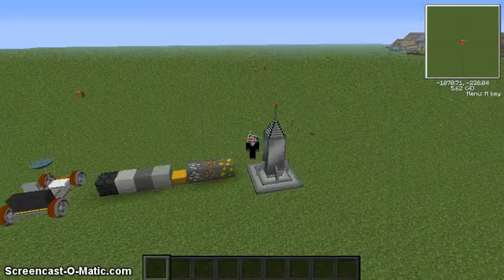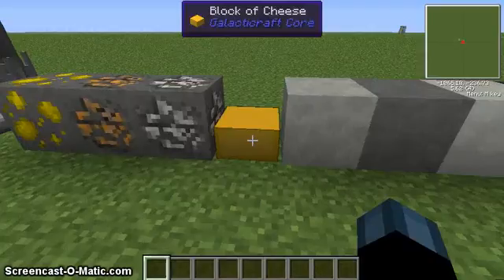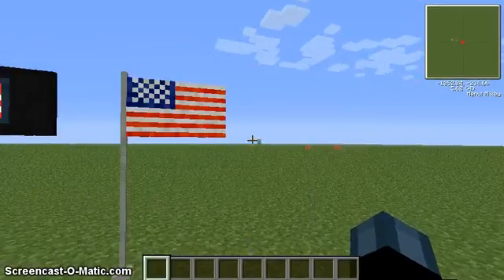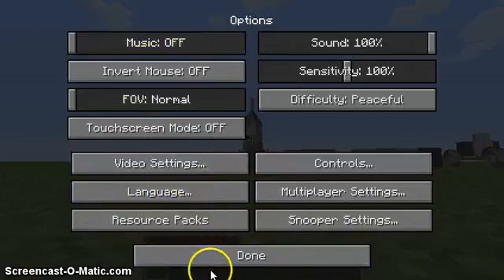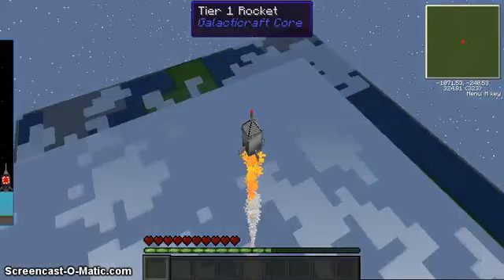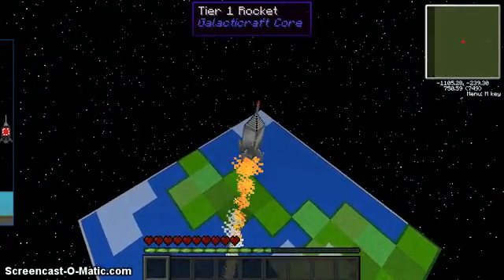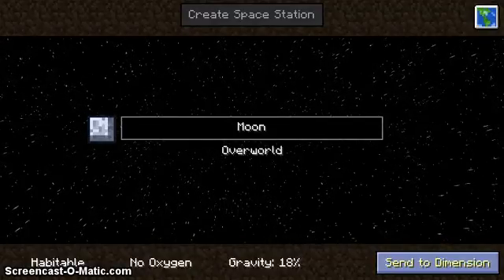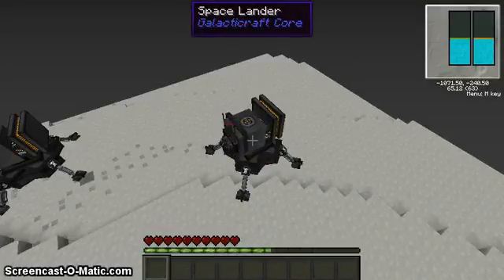GALACTICRAFT MOD SHOWCASE